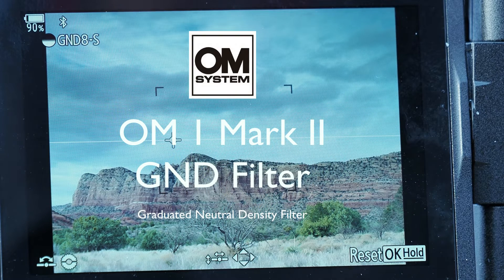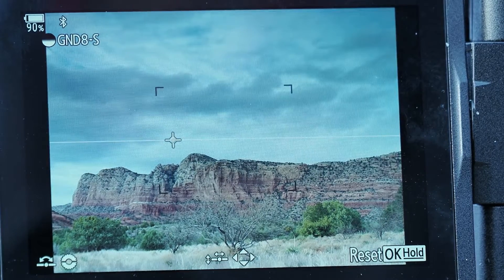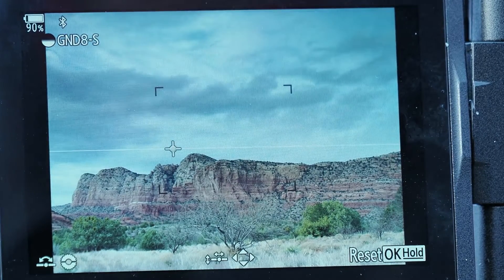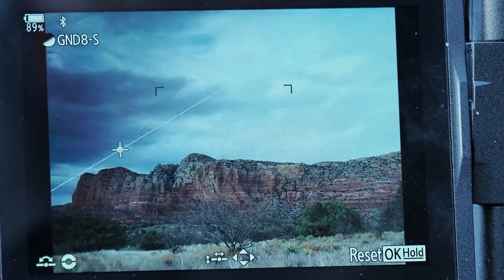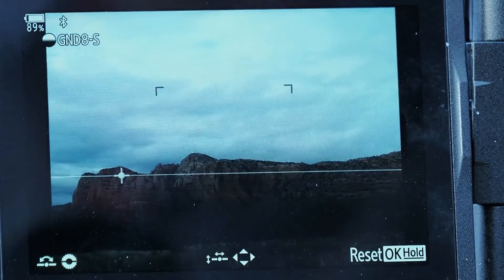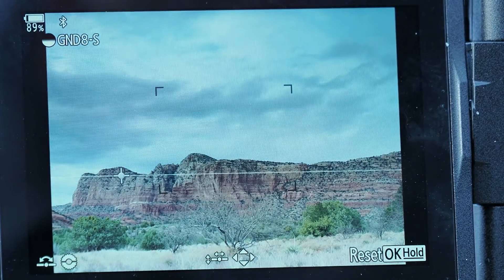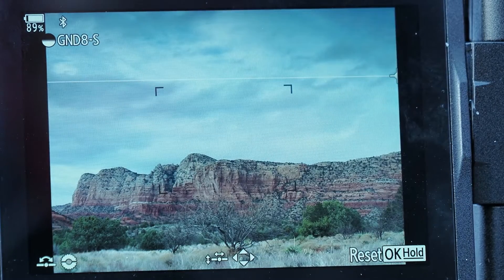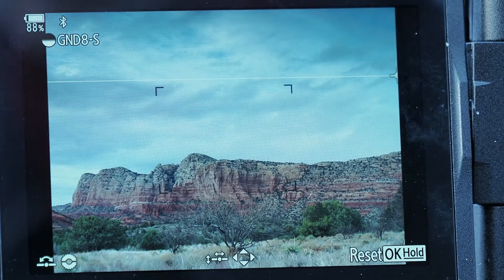OM 1 Mark II Graduated Neutral Density Filter sample video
New computational camera feature in the new OM Systems OM 1 Mark II flagship camera. Graduated Neutral Density filter without having to carry extra glass. Here's a quick view.